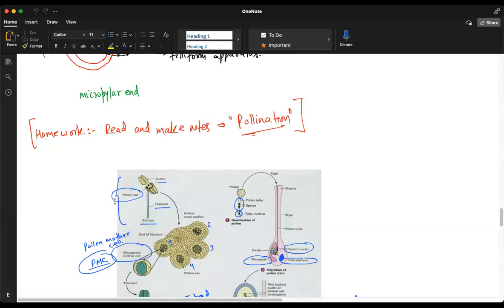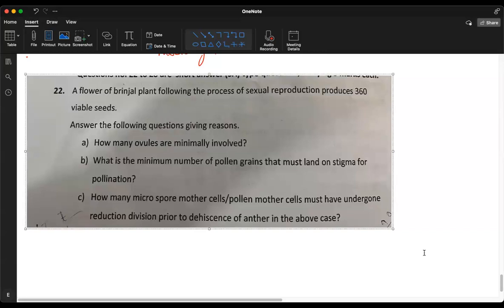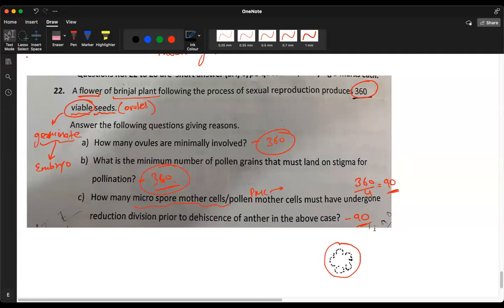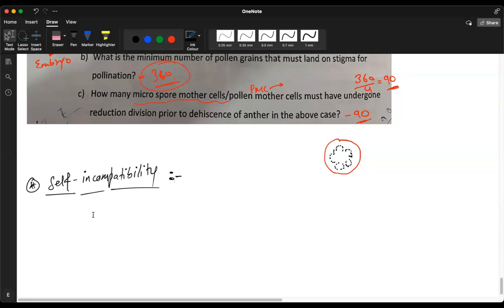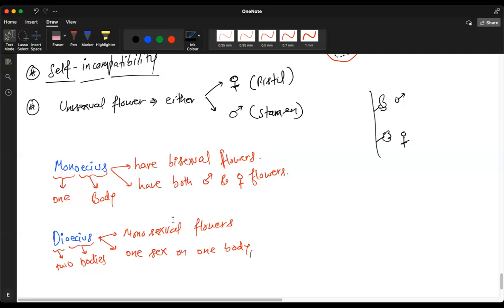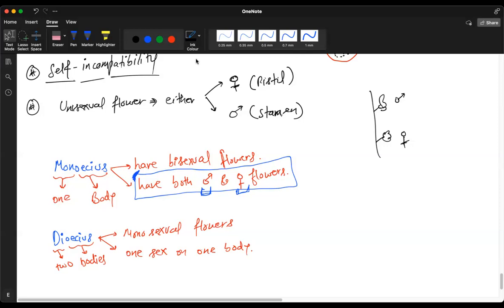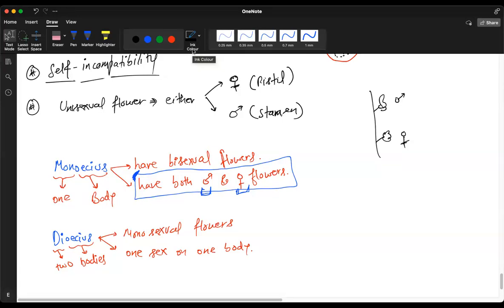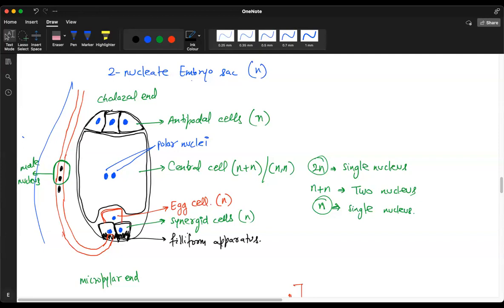Learnivio | Post-fertilization Events | Sexual Reproduction in Flowering Plant | Lect B1 06-09-2023